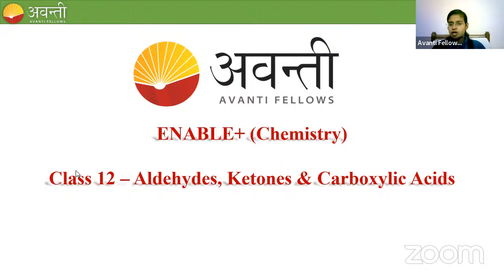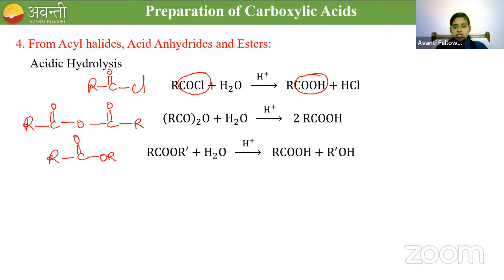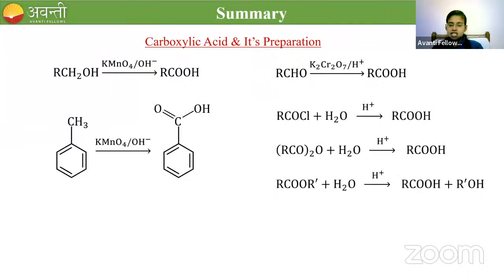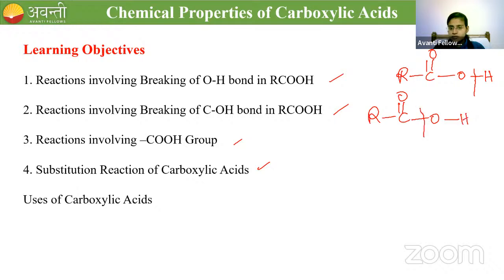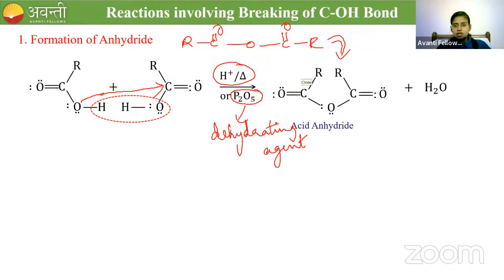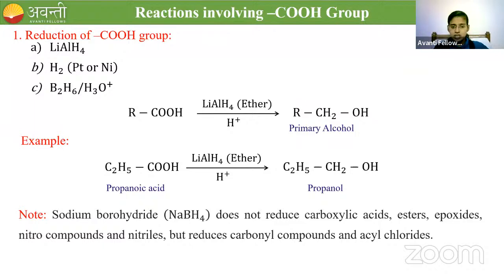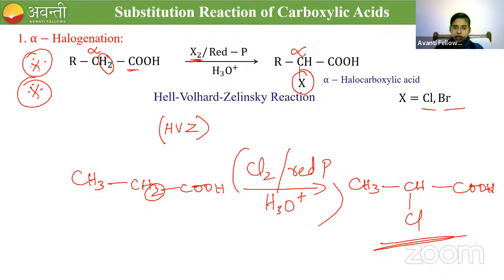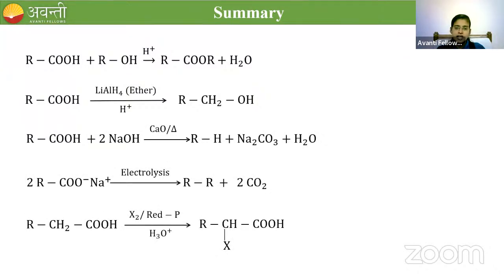Class 12 - 033 - Aldehydes, Ketones & Carboxylic Acids - 05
Hello Students, Watch the Amazing session on the "Aldehydes, Ketones & Carboxylic Acids" . If you want to score high in JEE & NEET Chemistry, then this session will help you to get more marks. So watch the complete video and let's get a better understanding of the topic.